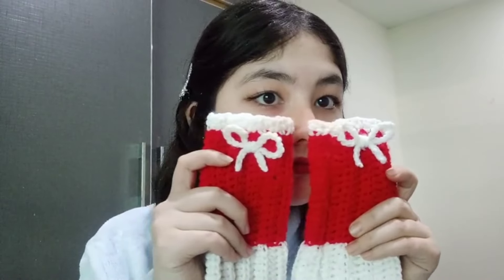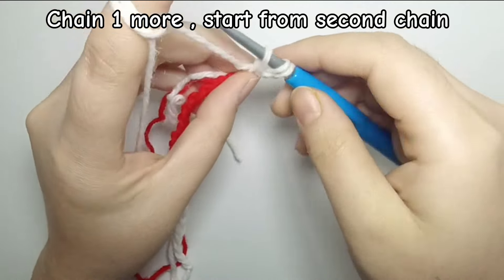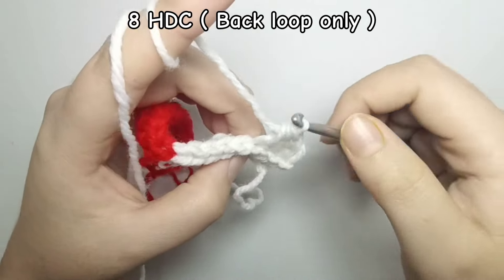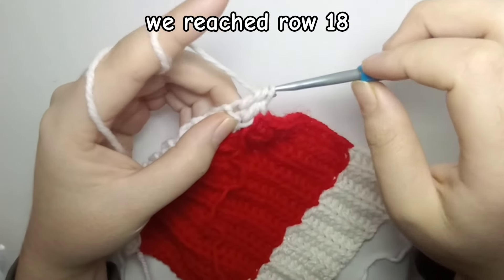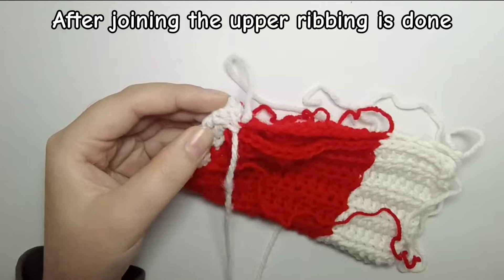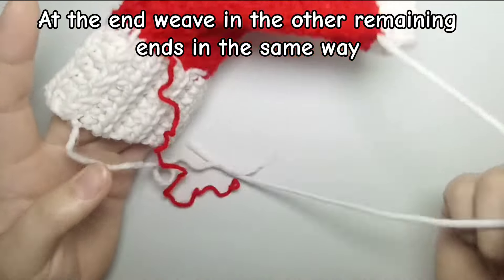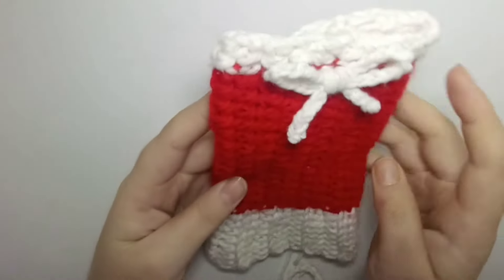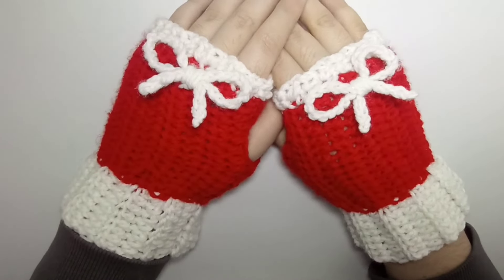Crochet fingerless gloves for Christmas / easy tutorial for beginners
Hi everyone
In this video I showed you how to crochet a pair of fingerless gloves and I think it's a perfect Christmas gift for yourself or friends
Materials :
30g white and 10g red yarn
4mm crochet hook
Darning needle
Scissors
Video Abbreviations :
HDC : Half double crochet